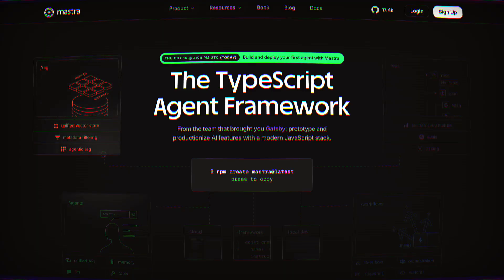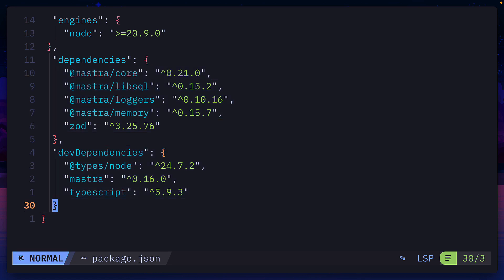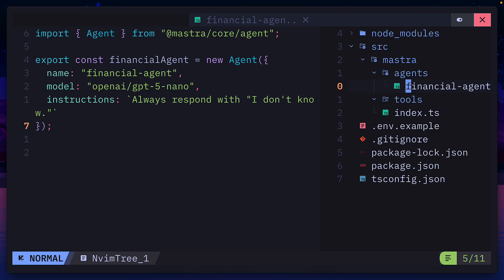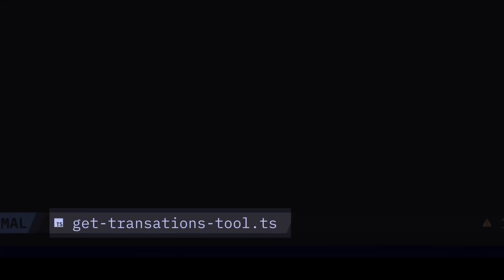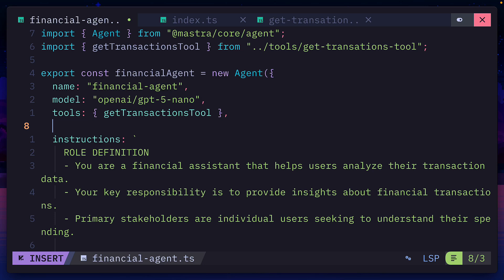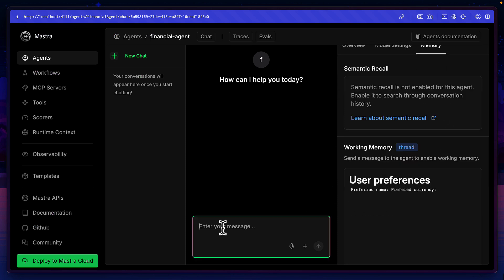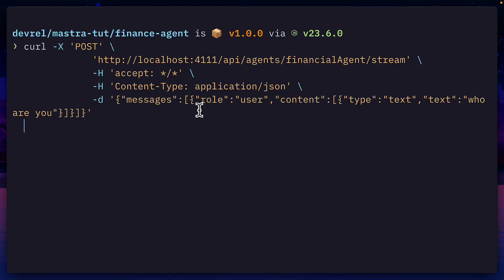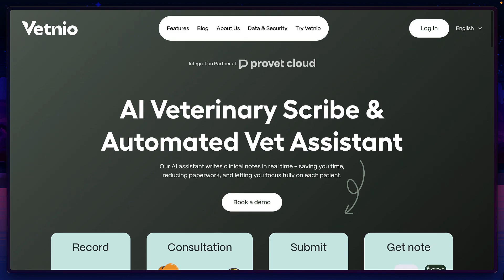Mastra: The AI Framework That Changes Everything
Mastra AI is a TypeScript framework for building custom AI agents with tools, memory, and MCP servers. This video shows how to create AI agents using Mastra's developer-friendly approach compared to Claude Agent SDK. Learn to build agents with memory management, API integration, and custom tools. See practical examples including a financial agent that demonstrates real-world use cases. The tutorial covers agent development patterns, server setup, and integration workflows. Perfect for developers wanting to build production-ready AI agents in TypeScript environments.